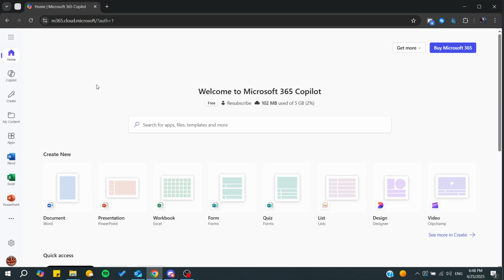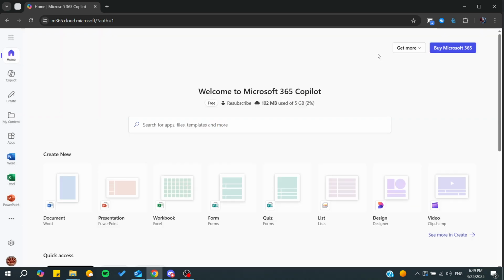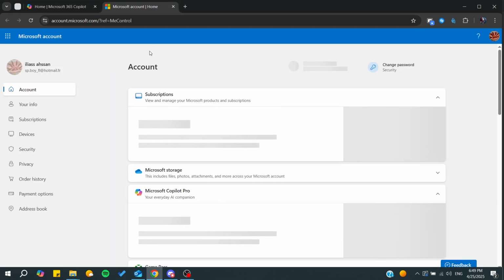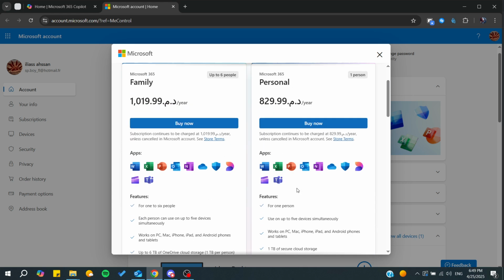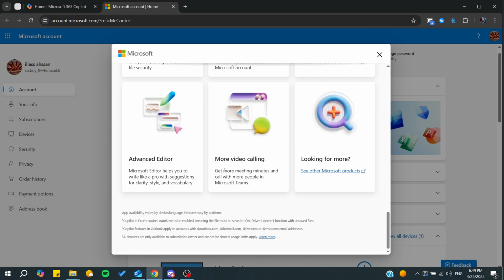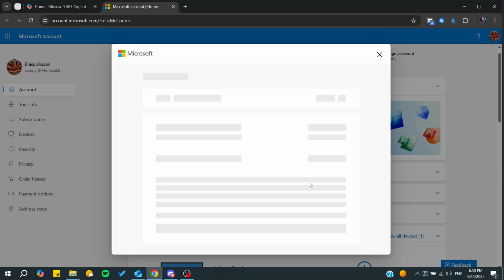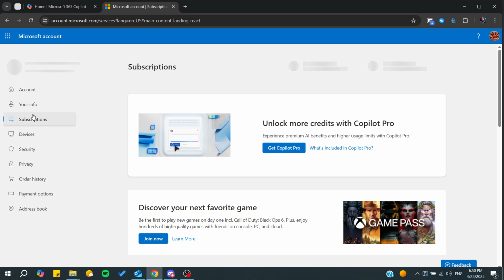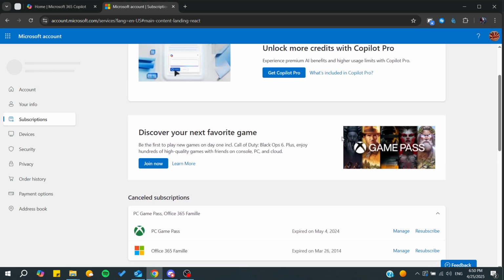How To Buy Microsoft 365 Tutorial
Today we talk about buy microsoft 365,microsoft office,office 365,microsoft 365